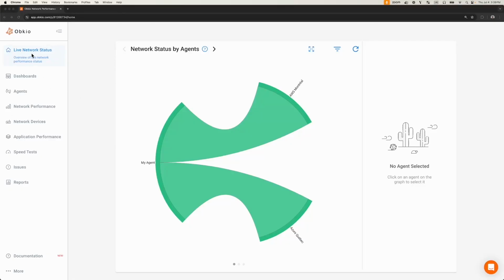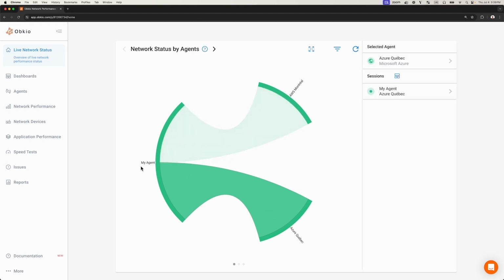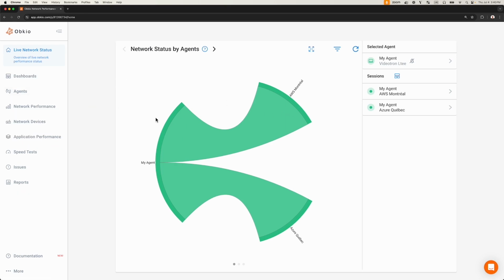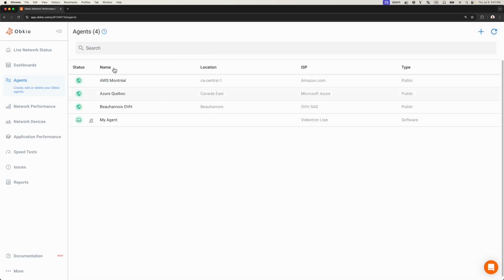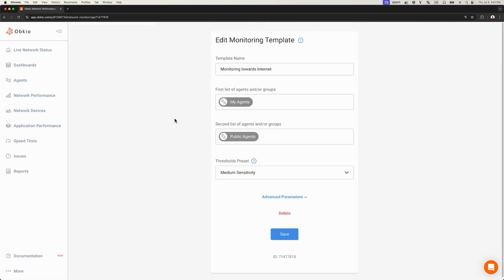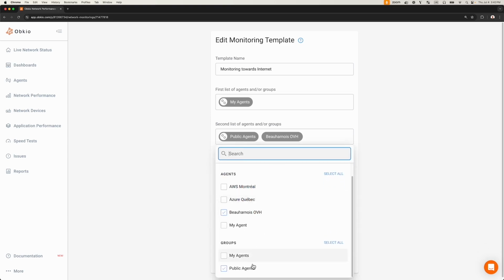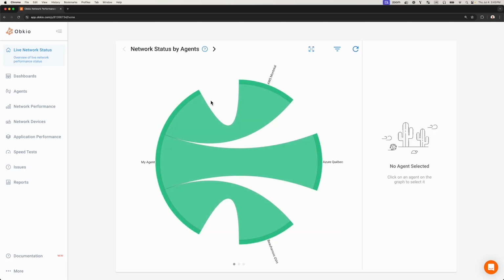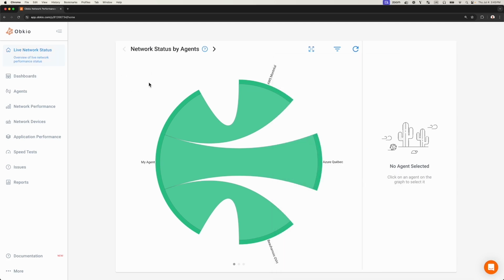How to Use and Configure Obkio’s Chord Diagram | Obkio NPM Onboarding Series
Welcome to Obkio’s App! In this video, we’ll be looking at the “Live Network Status” tab in Obkio’s app which shows you the live network performance of all network paths on Obkio’s Chord Diagram.

The Chord Diagram is made up of Obkio’s Monitoring Agents, deployed in key network locations, as of the Monitoring Sessions, which are created between Agents.